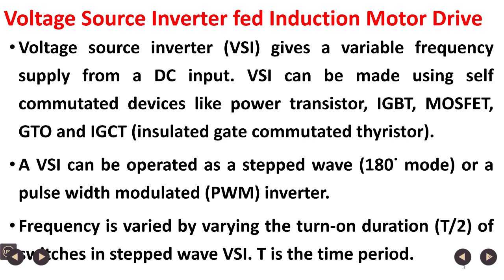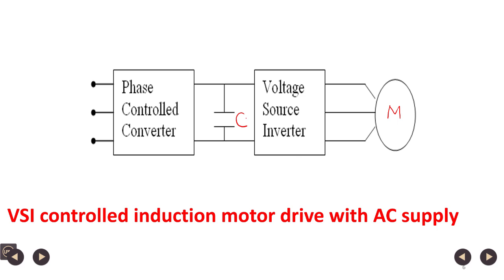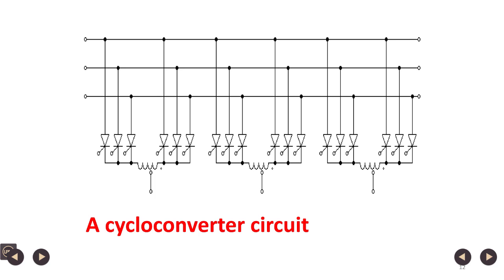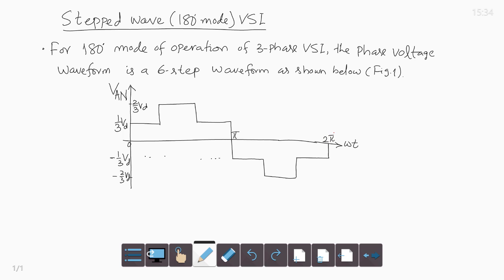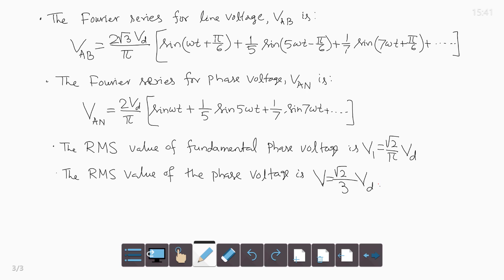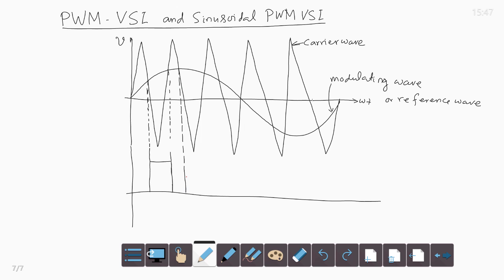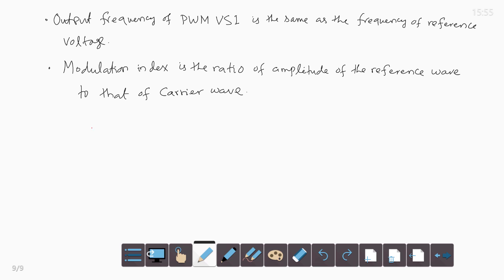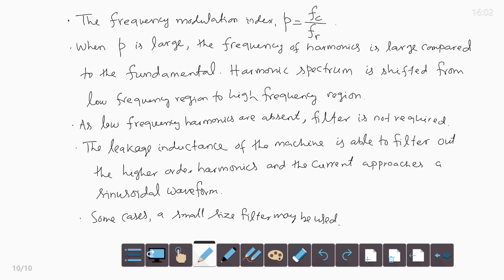AMD - Lecture 08 - Prof.K.B.Mohanty